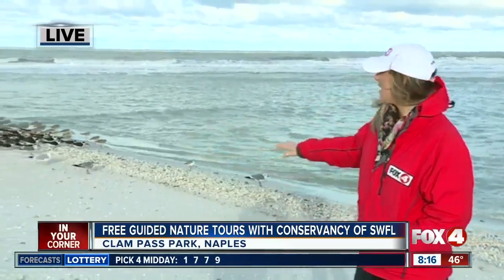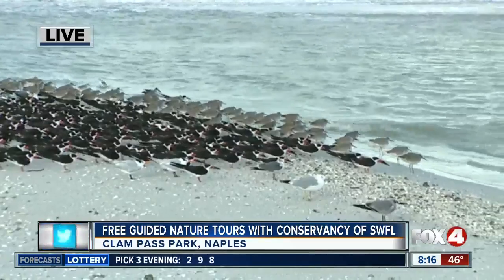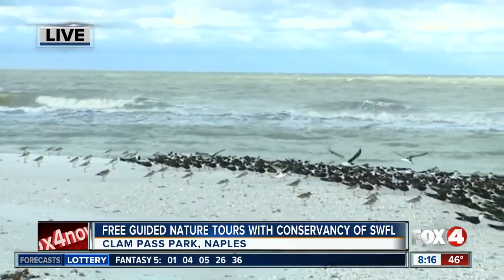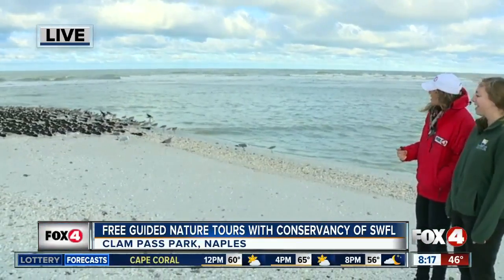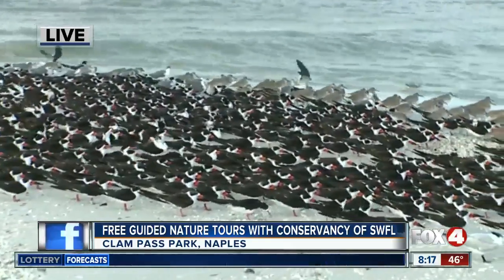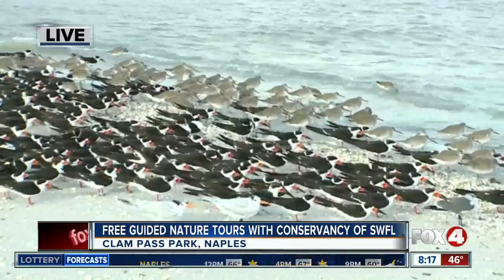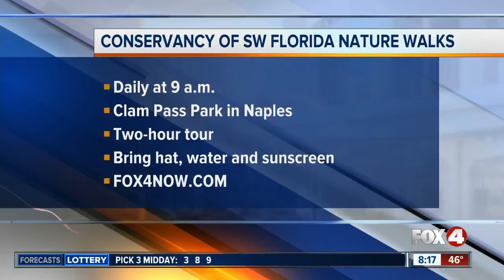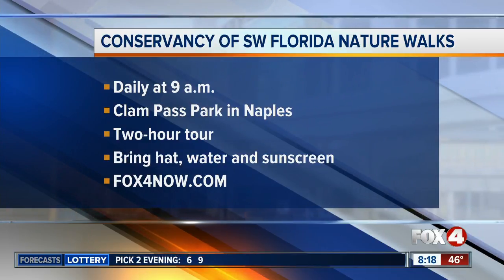Volunteer Naturalists with Conservancy of SW Florida offer free guided nature tours daily in Naples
Volunteer Naturalists with the Conservancy of SW Florida will take you on a free guided walk on the boardwalk, beach and back bay areas of Clam Pass Park in Naples everyday beginning at 9 a.m.